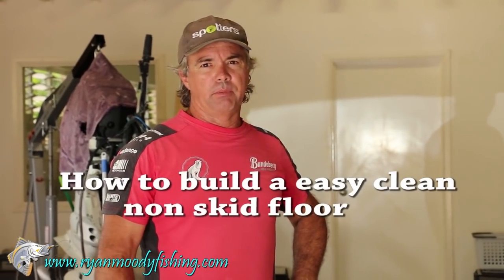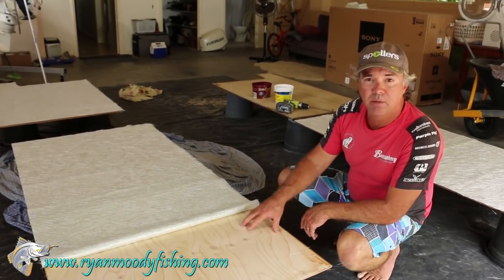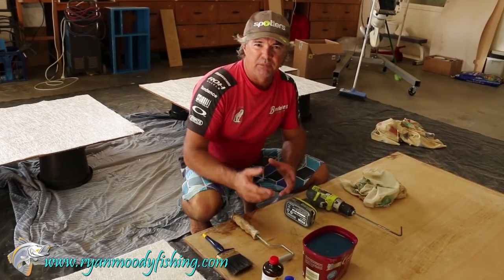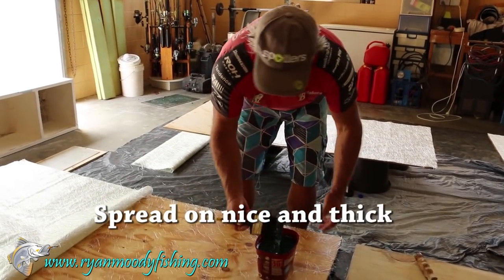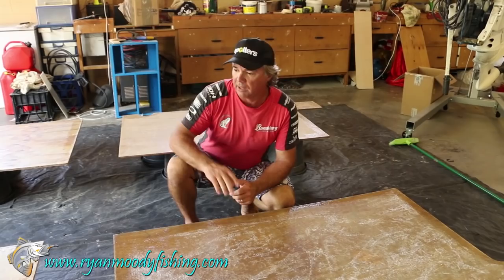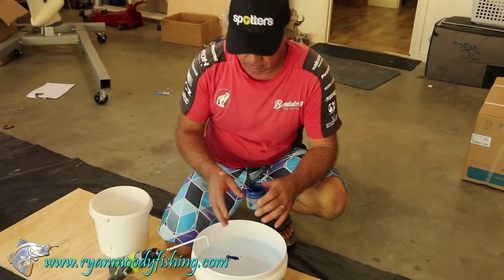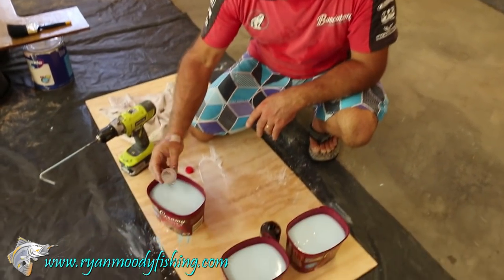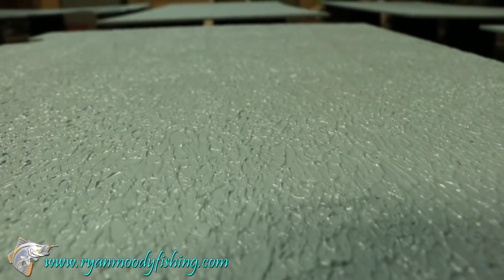How to build a boat floor that won't get hot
Do it yourself fibreglass non-slip boat floor that won't get hot is the subject of this video.

EXCLUSIVE FISHING TIPS AND RESOURCES!
▶︎ CATCH MORE FISH ON YOUR SOUNDER [INTRODUCTORY PRICE] 🐟

FOLLOW OUR ADVENTURE!